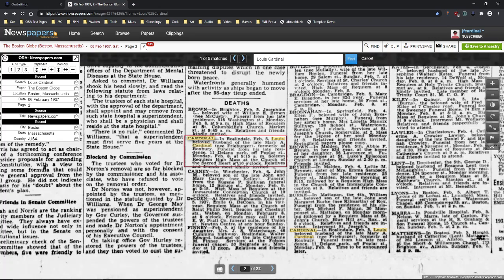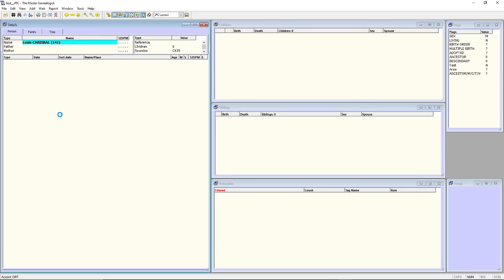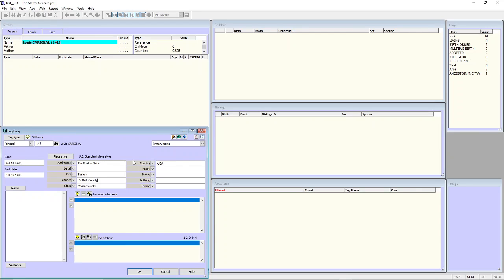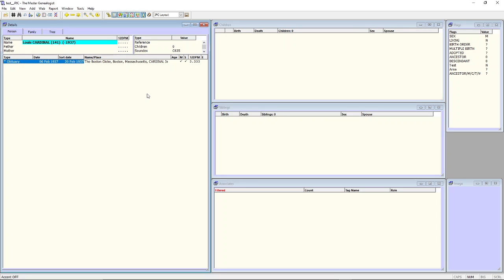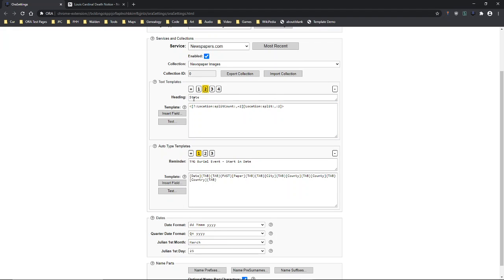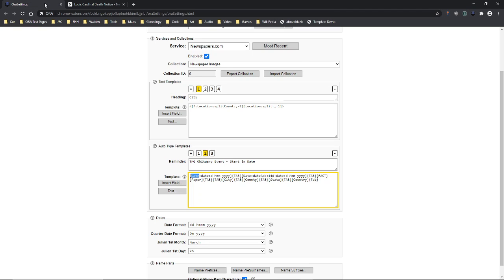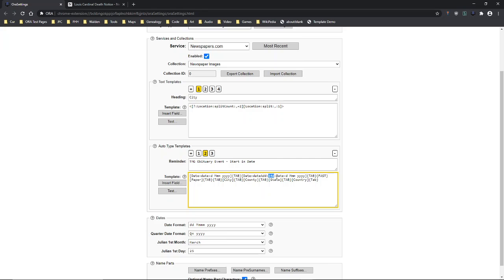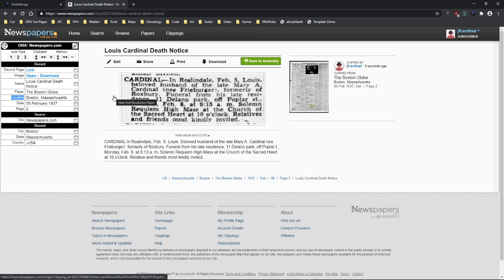ORA Series: TMG and Newspapers.com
In this video I demonstrate using ORA to create an event and a citation in The Master Genealogist (TMG) from a death notice found on NewsPapers.com.